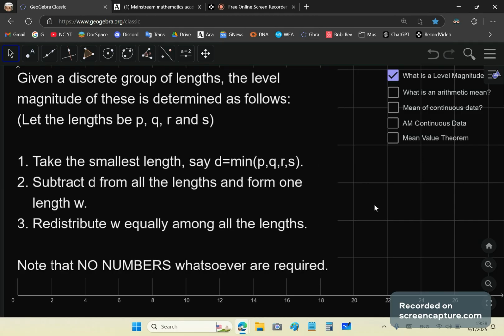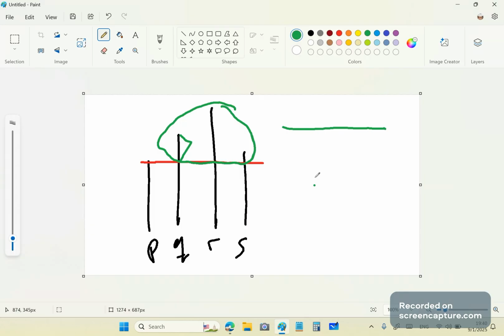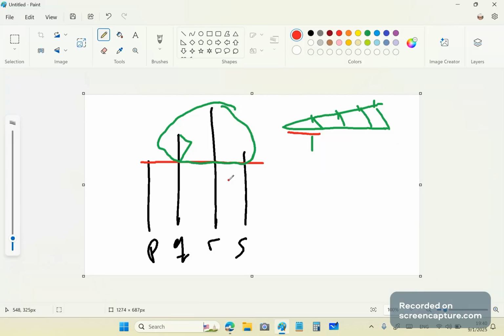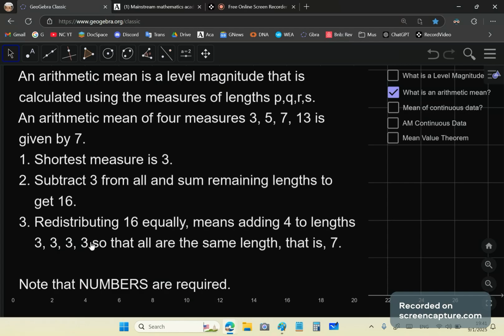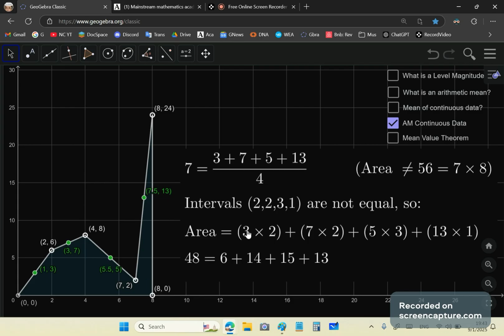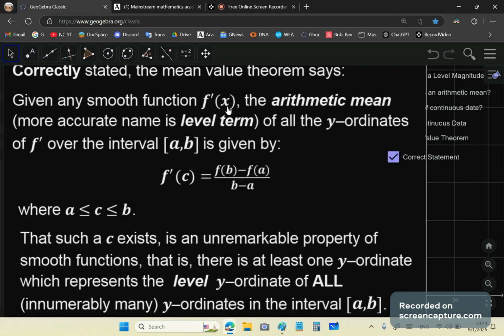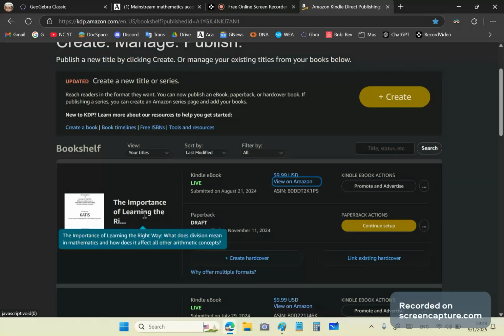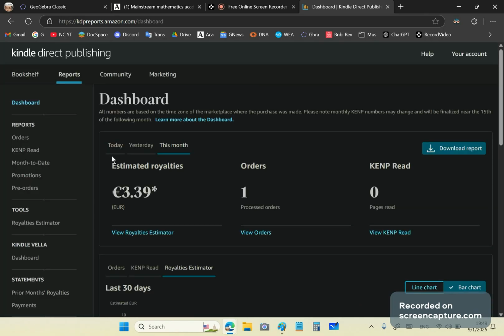Learning about the LEVEL MAGNITUDE and ARITHMETIC MEAN.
Buy my ebook here to help me:
(The Importance of Learning the Right Way: What does division mean in mathematics and how does it affect all other arithmetic concepts? )

If you do not log into Academia.edu, you will get the message that you are in the wrong aisle. It's free to log in and easy using your gmail account.